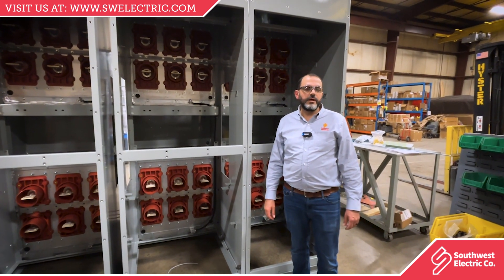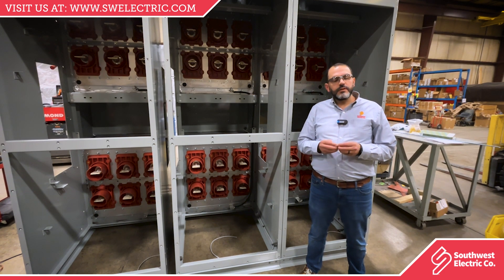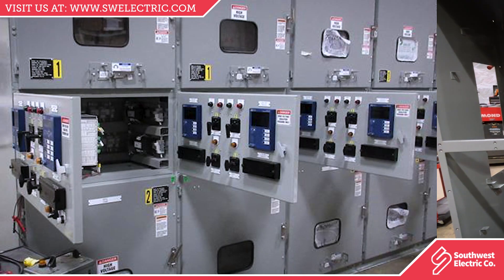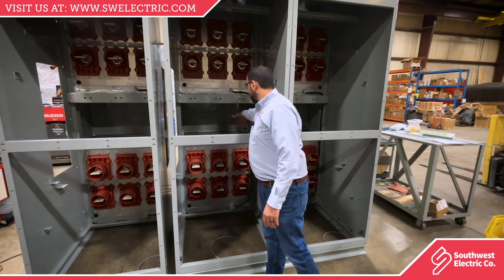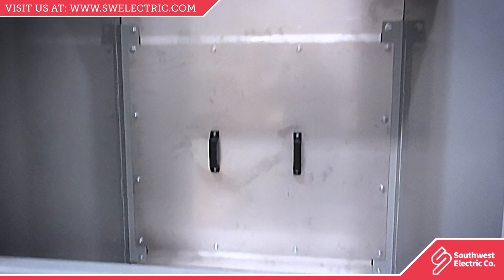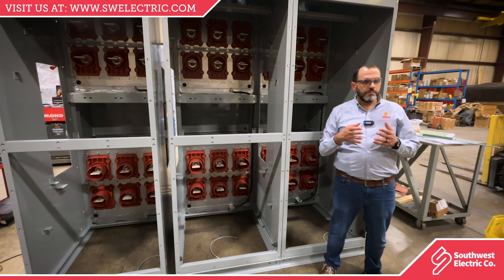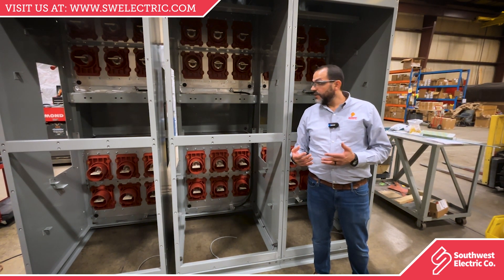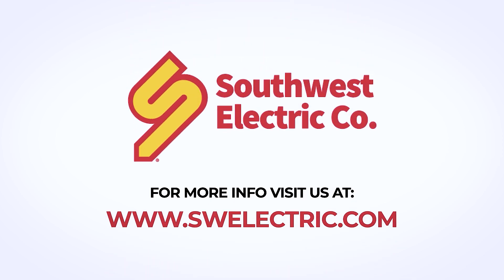What is the Difference Between Metal-Clad & Metal-Enclosed Switchgear?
In our latest Switchgear video you will learn about the key differences between metal-clad & metal-enclosed switchgear!